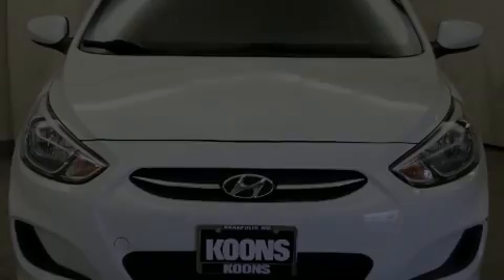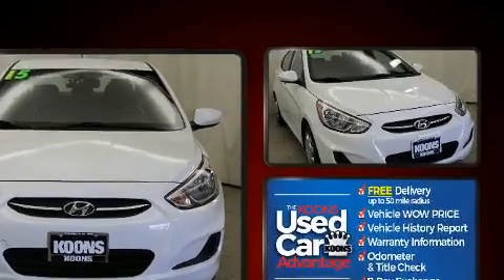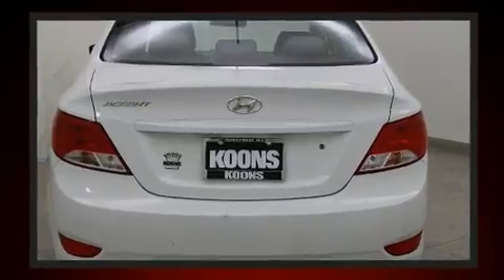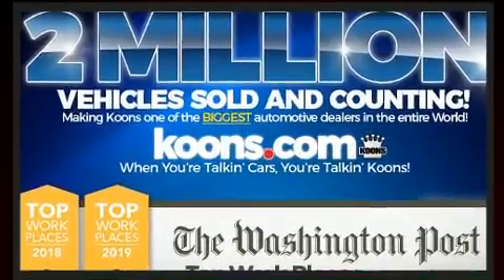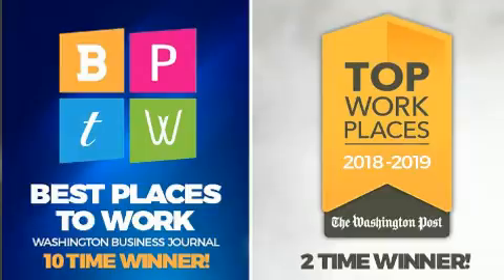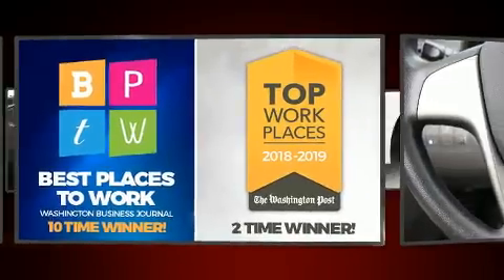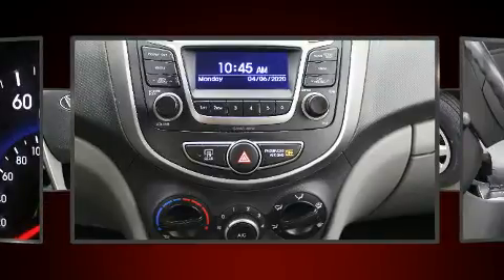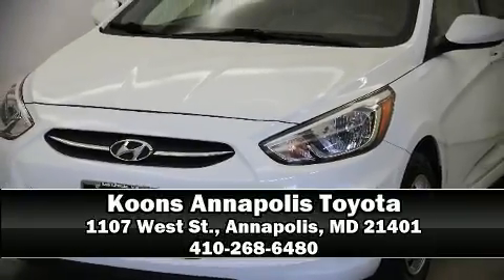2015 Hyundai Accent GLS in Annapolis, MD 21401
1107 West St.

Familiarize yourself with the 2015 Hyundai Accent. This 4 door, 5 passenger sedan still has fewer than 70,000 miles! Smooth gearshifts are achieved thanks to the efficient 4 cylinder engine, and for added security, dynamic Stability Control supplements the drivetrain. Both high fuel economy and flexible performance are assured by the 6 speed automatic transmission. Hyundai prioritized practicality, efficiency, and style by including: a tachometer, a trip computer, front bucket seats, air conditioning, tilt steering wheel, an overhead console, and 1-touch window functionality. You and your passengers will enjoy the stereo system, which includes a CD player with MP3 capability, and 6 speakers, enhancing the audio experience throughout the interior. Hyundai ensures the safety and security of its passengers with equipment such as: head curtain airbags, front side impact airbags, traction control, brake assist, anti-whiplash front head restraints, a panic alarm, and ABS brakes. This car was designed with safety in mind, allowing you to drive with even greater assurance. It also arrives with a Carfax history report, providing you peace of mind with detailed information. We pride ourselves on providing excellent customer service. Please don't hesitate to give us a call.